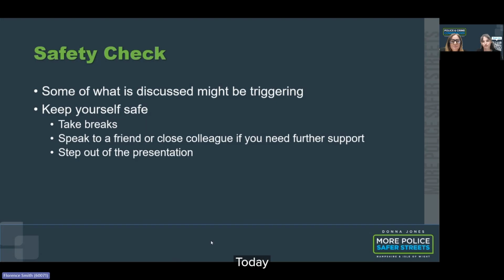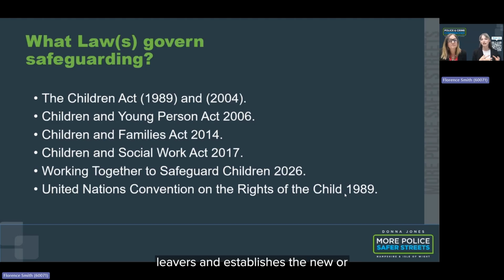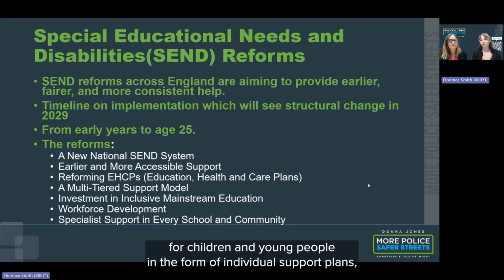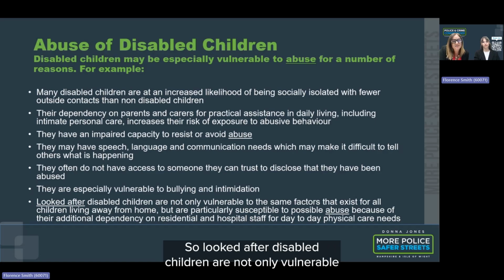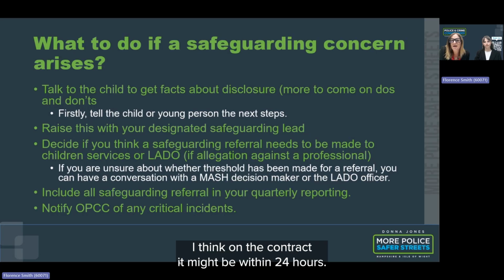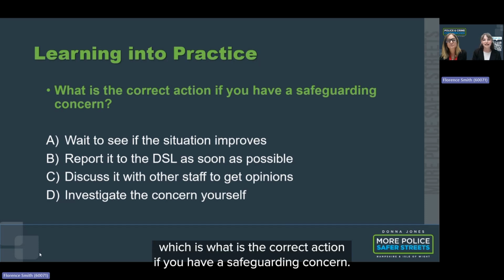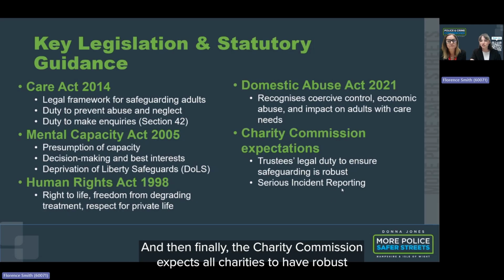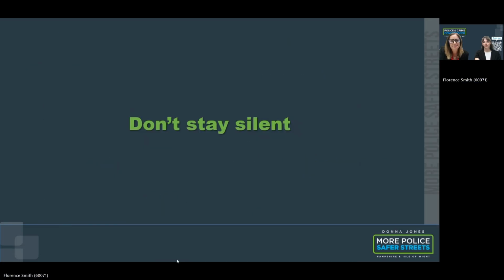OPCC Funding Network - Safeguarding Training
This Safeguarding Training video provides practical safeguarding guidance for Funding Network member organisations and includes an overview of the latest changes to safeguarding legislation and expectations. It is designed to help organisations feel confident in understanding and meeting their safeguarding responsibilities.
Relevant to services working with children, young people and adults, the session promotes a shared understanding of what effective safeguarding looks like in everyday practice.